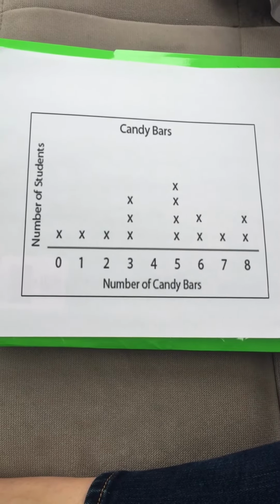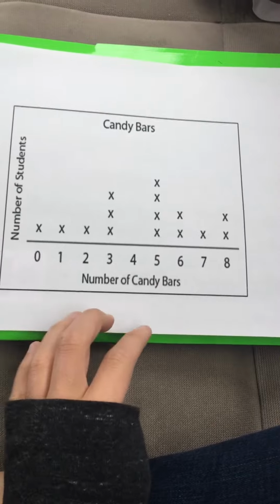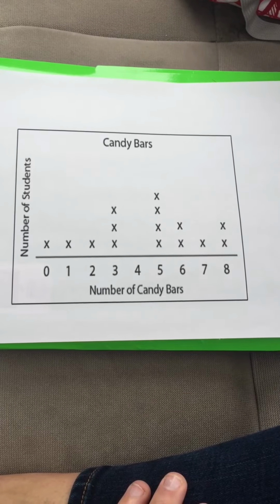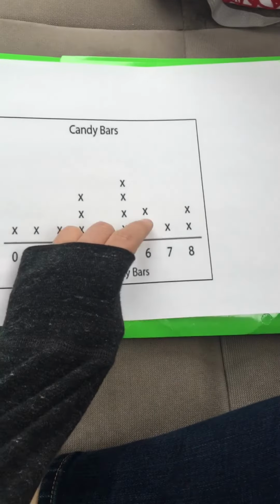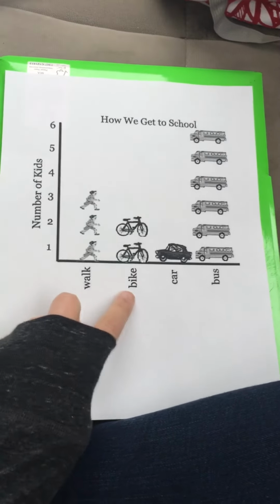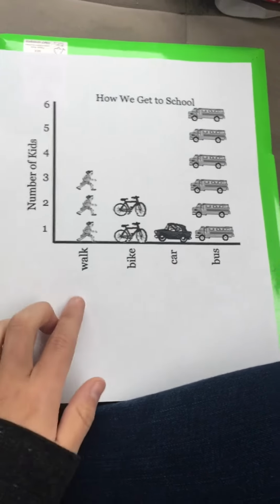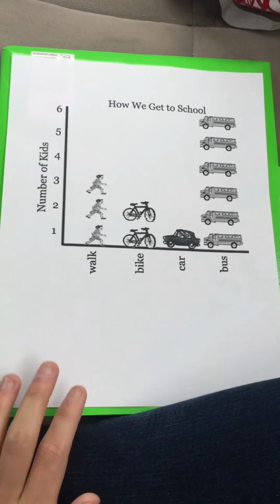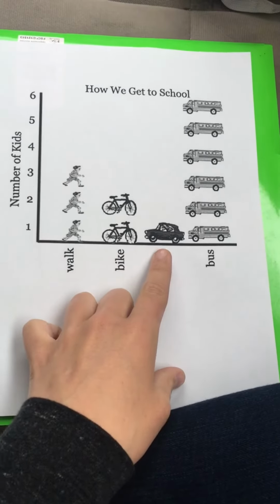Line plots, picture graphs, and bar graphs!